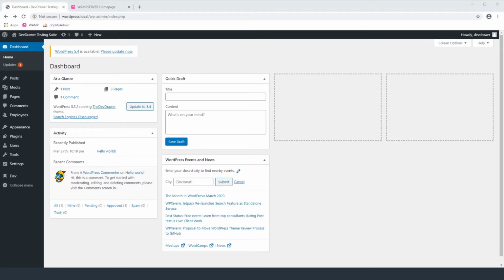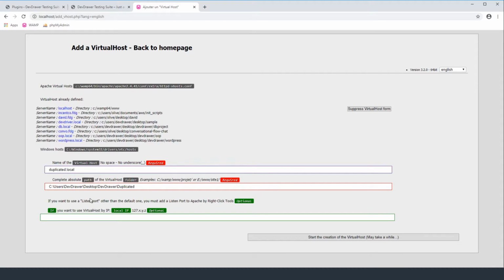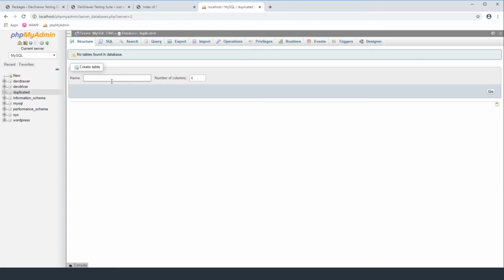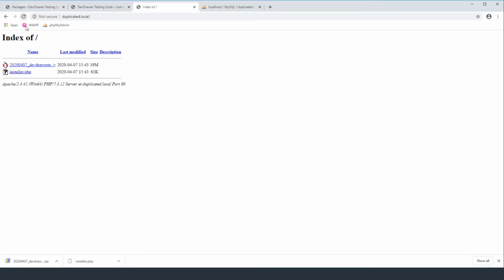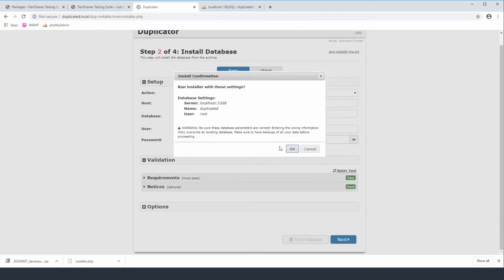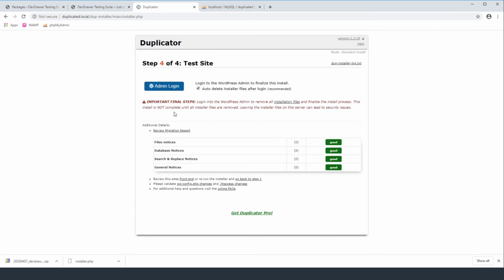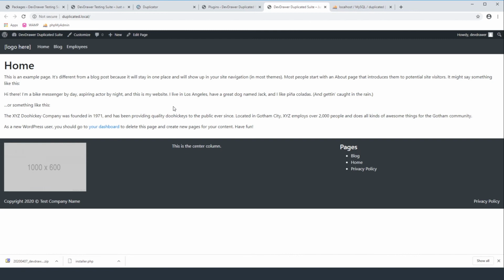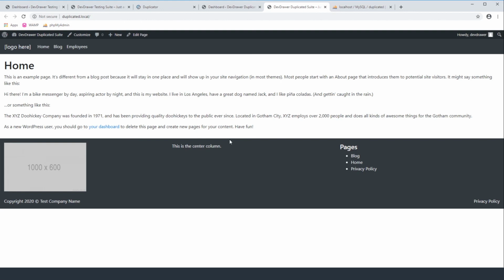Transfer a Website from Development to Production - #5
Now that we have built a custom theme, we are going to use the Duplicator plugin to move our WordPress website to a different server. This free plugin allows you to easily duplicate and move your WordPress website without coding.

By the end of this tutorial, you will have the ability to quickly and effortlessly move your website from a development server to a staging or production server. It is quick and easy, and best of all the basic plugin I use is 100% free.

Become a fan on Twitter Gear I Use